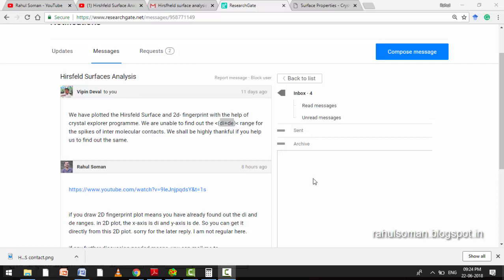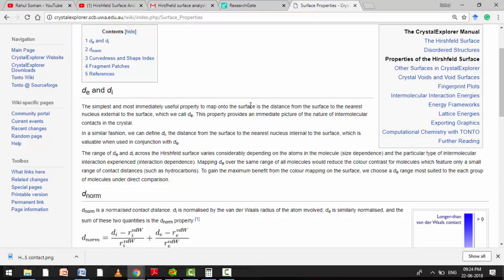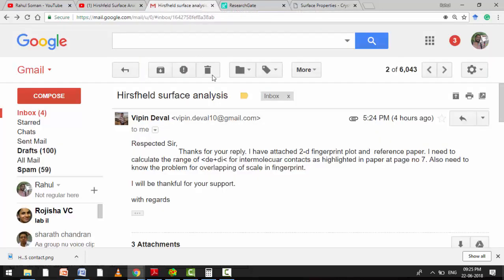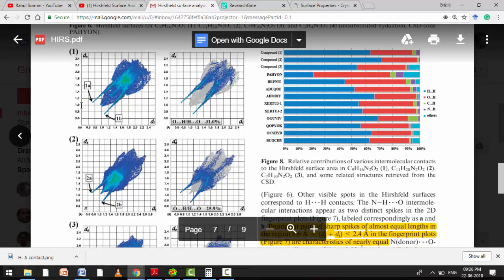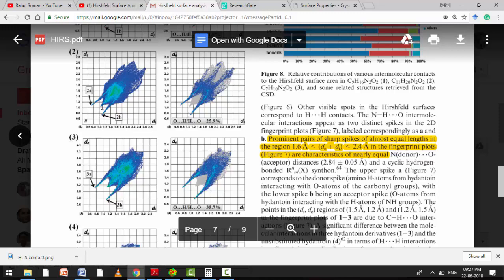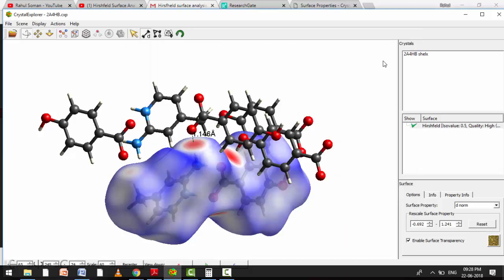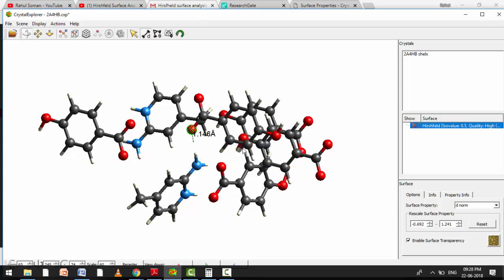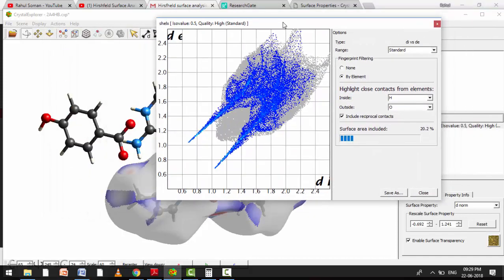hirshfeld surface analysis di + de calculation